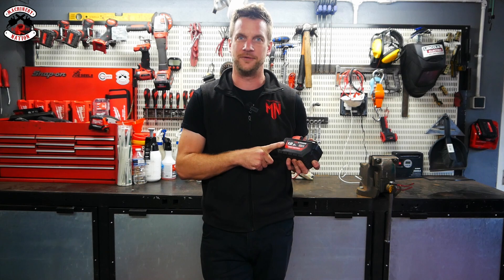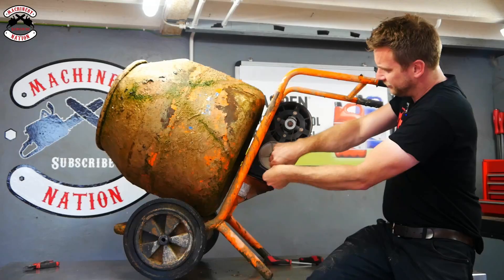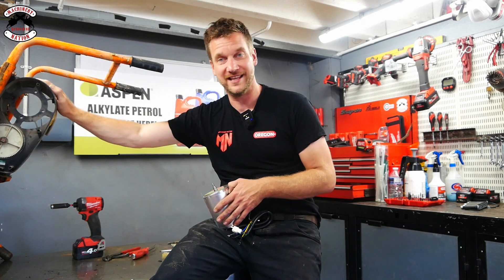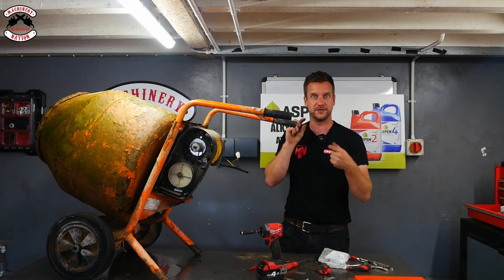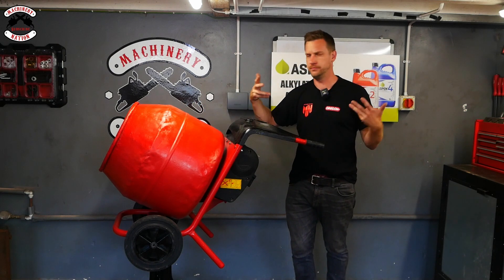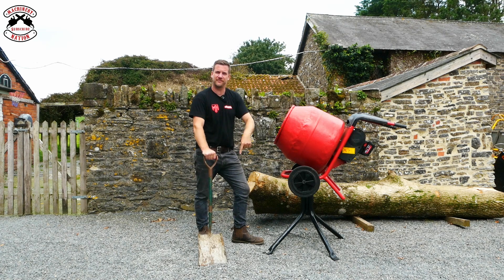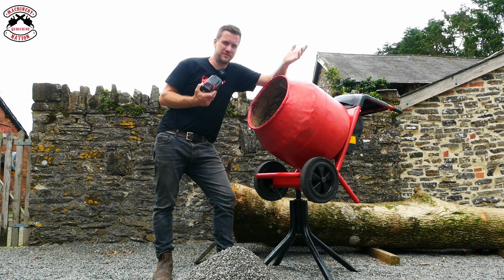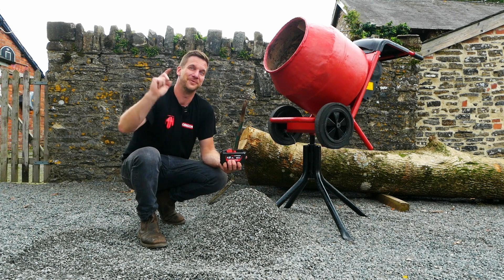A Battery Cement Mixer Powered By Milwaukee?! 🔋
James takes on a brand new build project by transforming a cement mixer into M18 Milwaukee power!

00:00 The Project
01:17 Finding Out What We Have
03:39 Converting To Battery Power
07:50 The Finished Article
09:48 Let's Fill It Up!
12:30 Summary